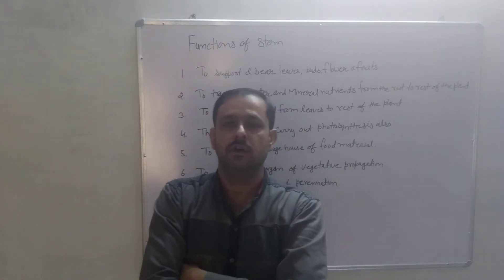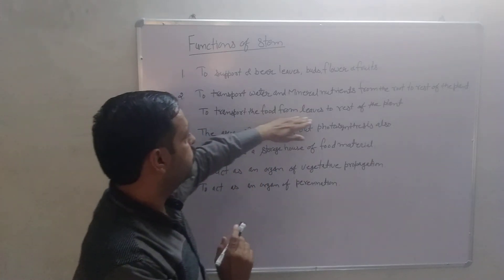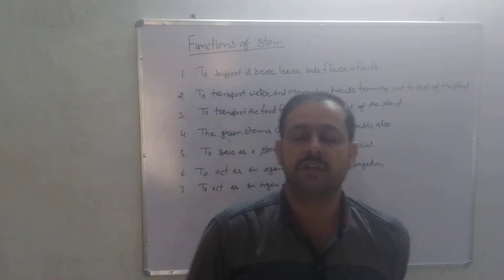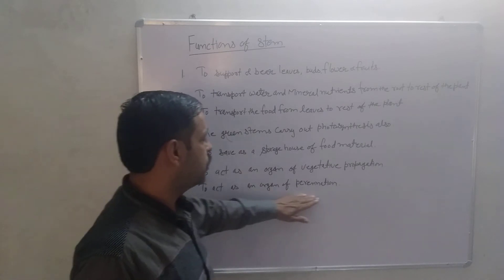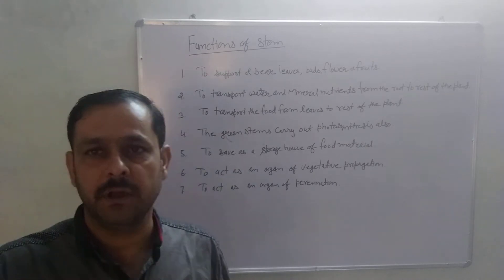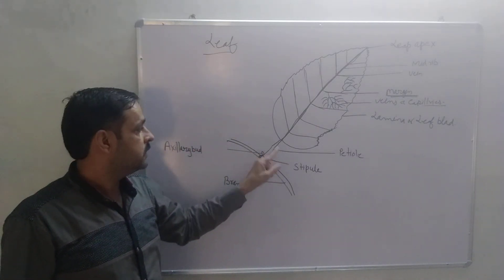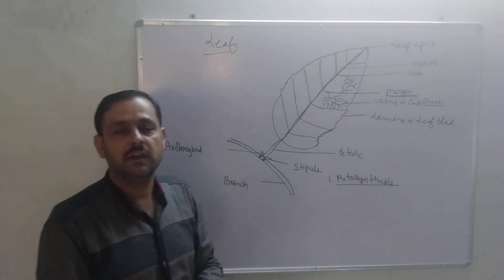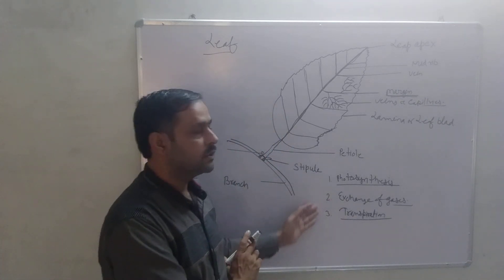Class 11EM|| 21Oct.2020|| Function of stem &Leaf||L-5